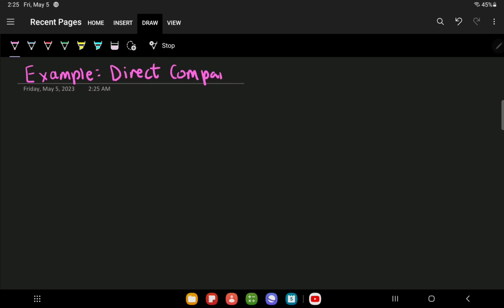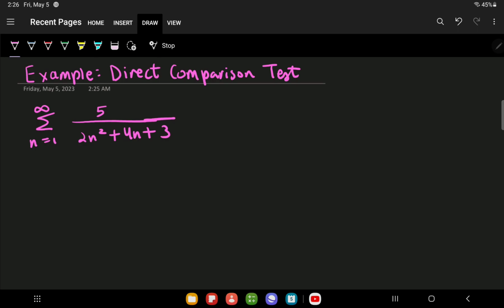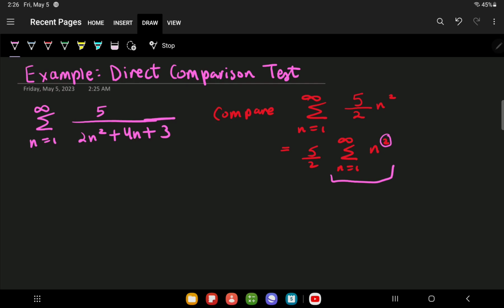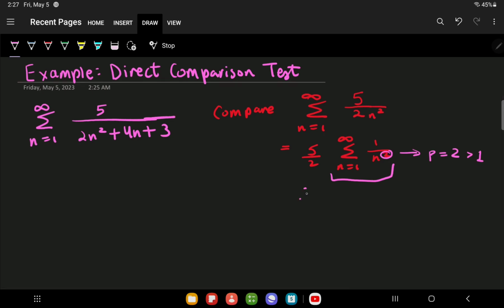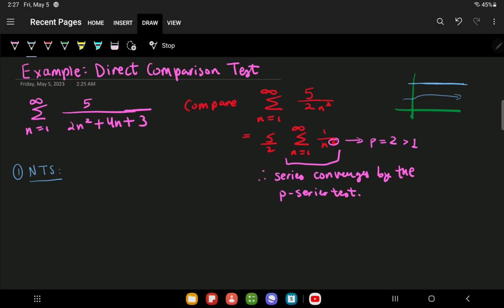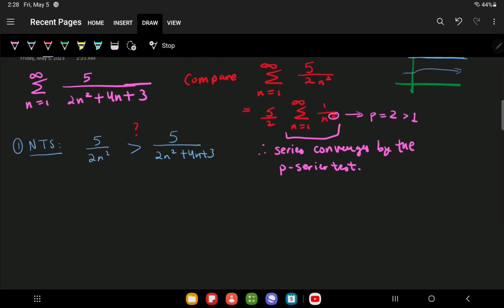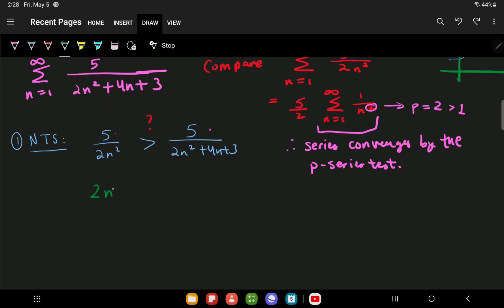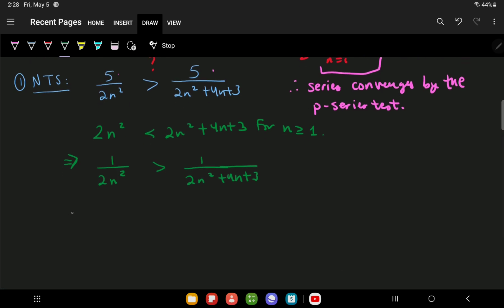Direct Comparison Test Example